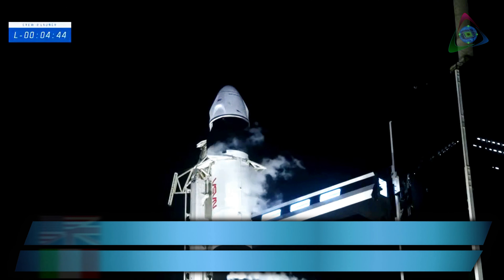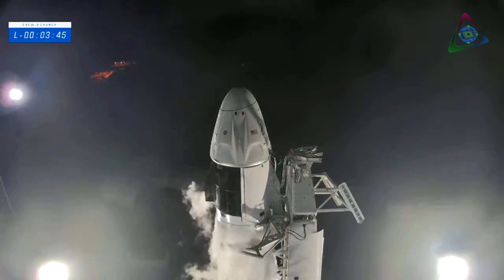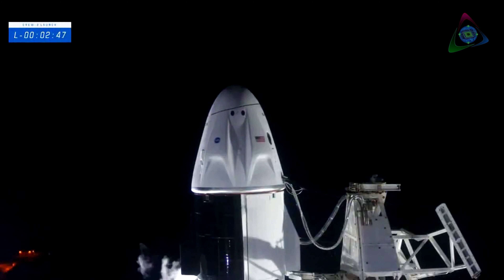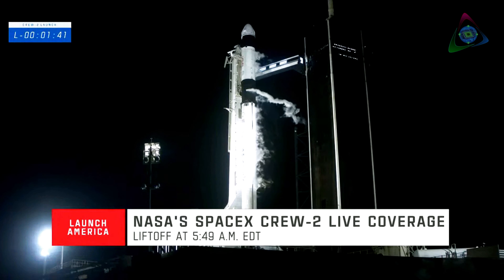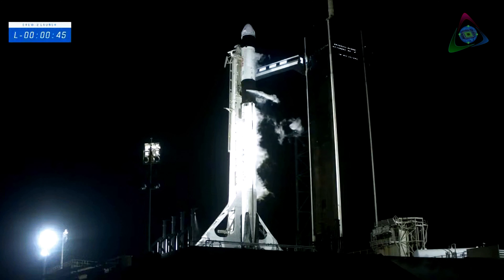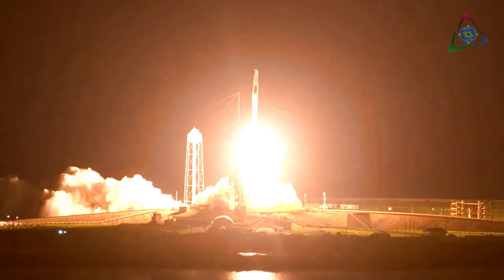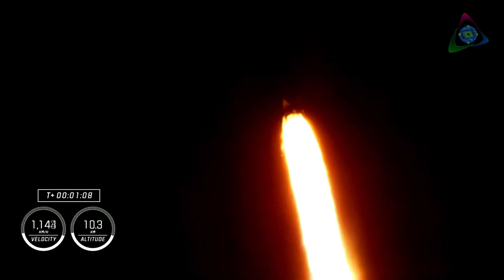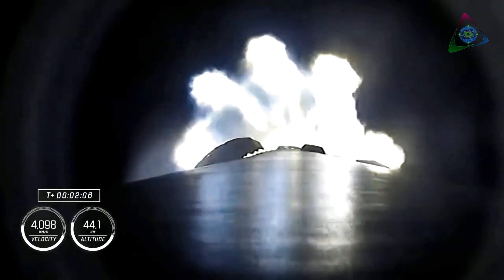NASA, April 23, 2021: SpaceX's Falcon 9 rocket takes off from Cape Canaveral.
👋 Hi guys. 😊 Here is the video of launch of Falcon 9 rocket from NASA's Cape Canaveral Space Center on April 23, 2021. The video has been improved in quality, in the number of frames per second, in stabilization and corrected the visual imperfections of the original shot; all through Artificial Intelligence software. I hope you like the result.

🙂 See you soon on this channel!
A greeting!👋

Pipplo 😄

⭐Credit video: original video courtesy NASA/JPL - SpaceX
⭐This video is monetization-free and is for scientific dissemination purposes only.